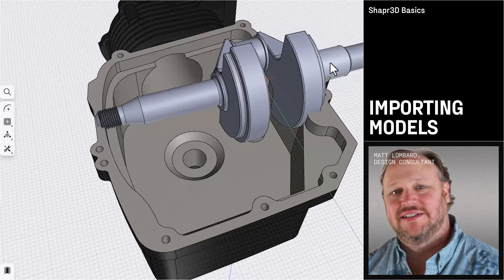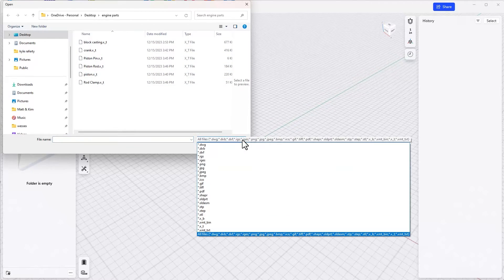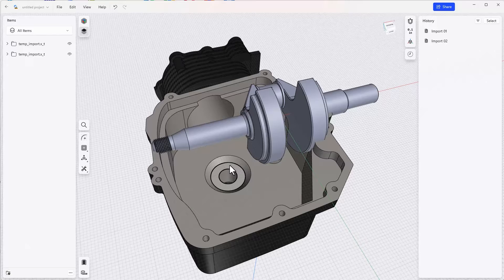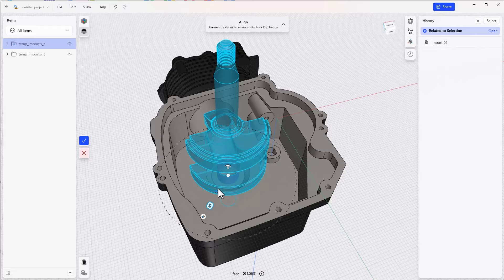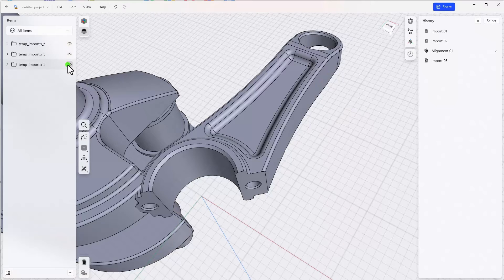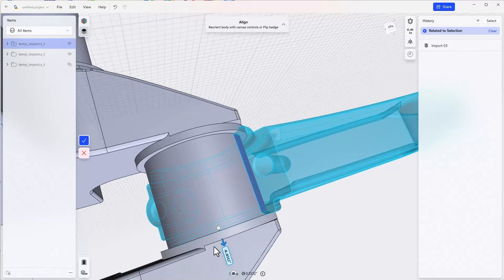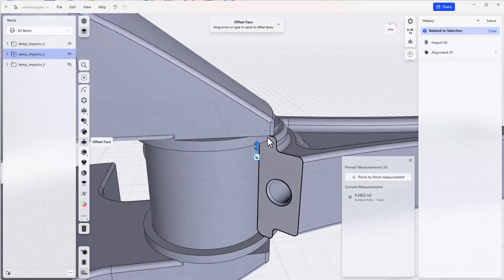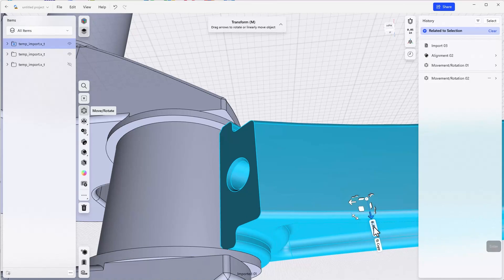Import models: Assembling a motorcycle engine | Shapr3D Basics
Leverage Shapr3D’s all-around compatibility to import parts and explore bottom-up design creating this motorcycle engine. You can quickly align and edit parts, including an imported block casting, crank, and piston rod using Shapr3D’s Selection-Based Modeling Interface to get a smooth process making them fit together.